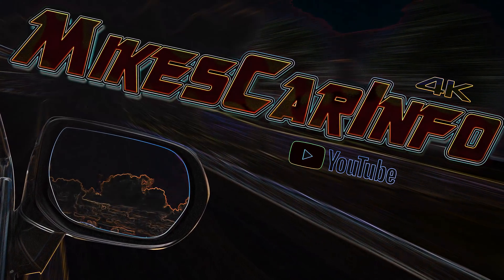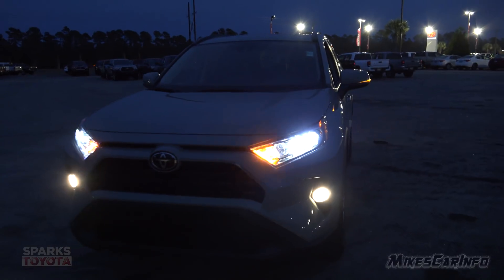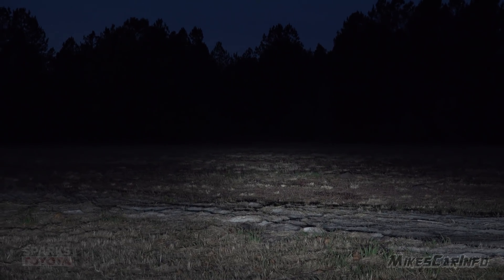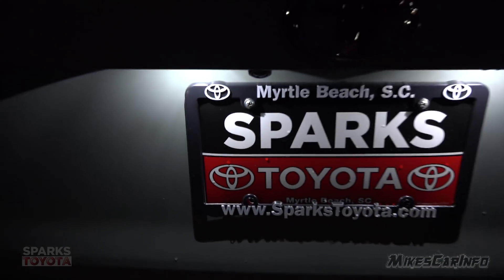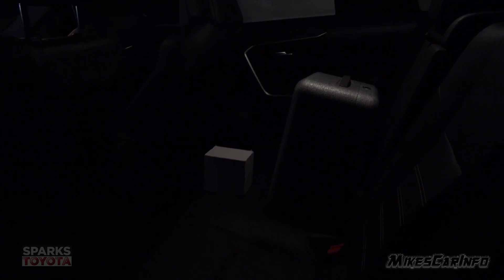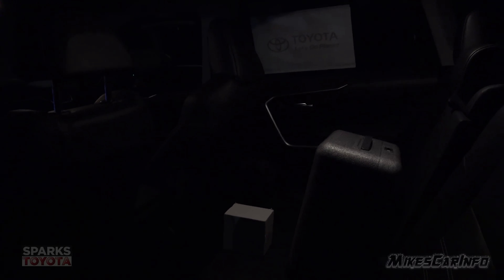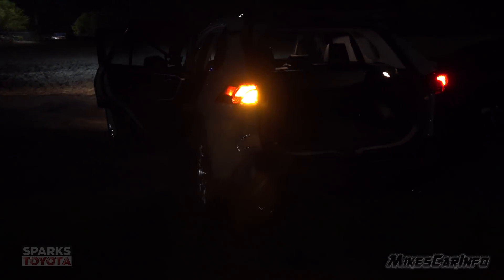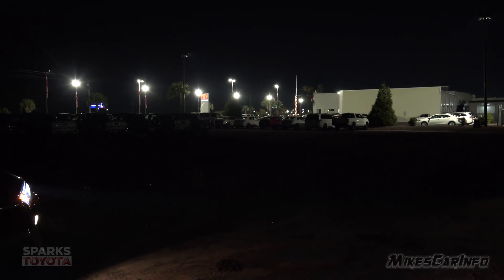👉 AT NIGHT: 2019 Toyota RAV4